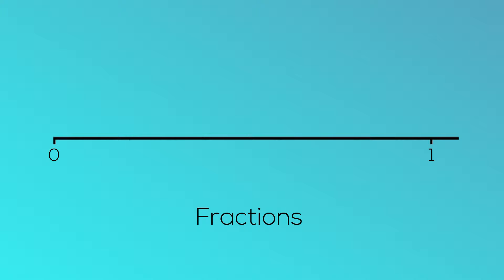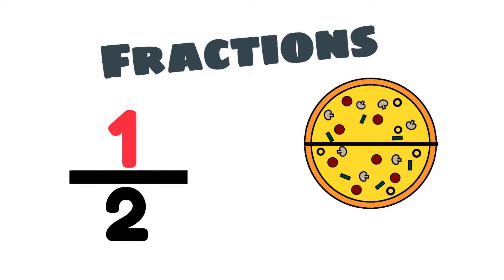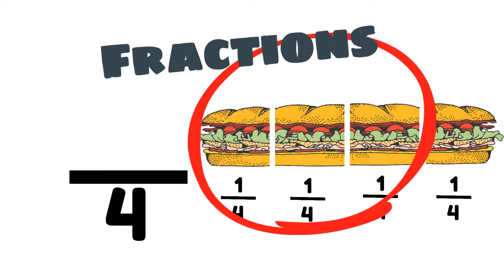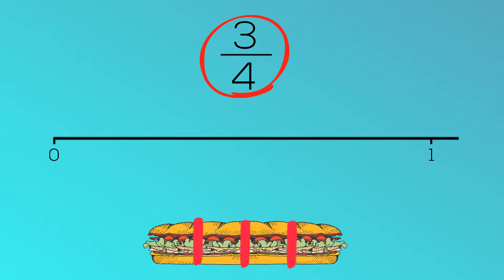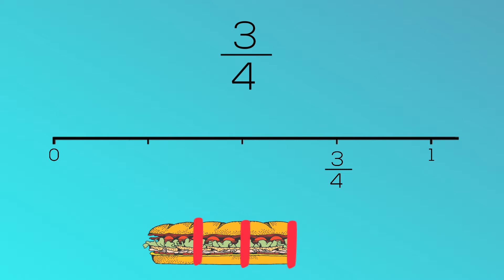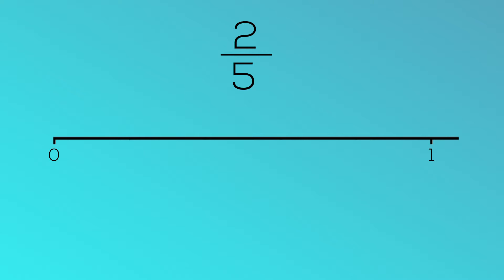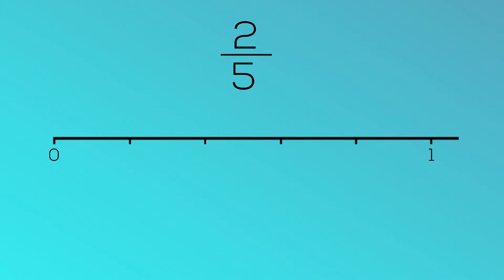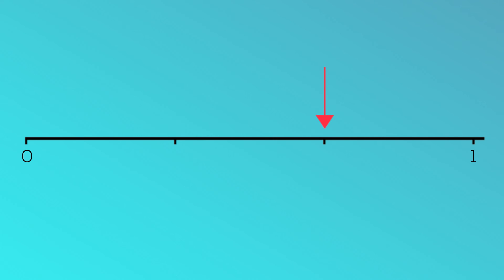Finding Fractions on Number Lines | EasyTeaching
Teach students how to find proper fractions on number lines.